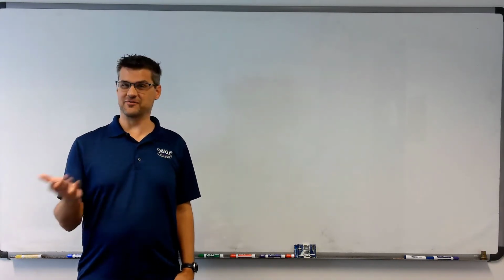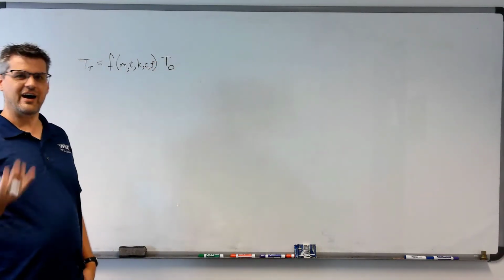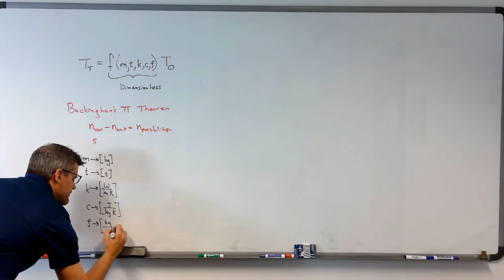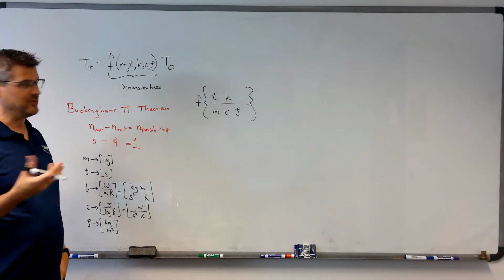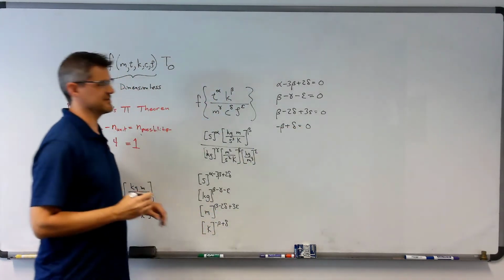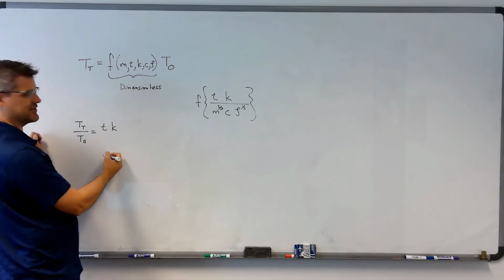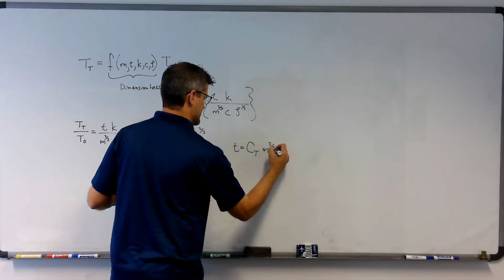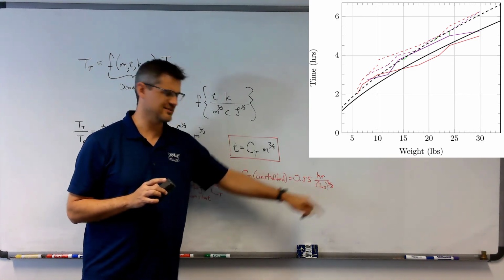Cooking Turkey Like a Scientist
Cooking is an art, but perhaps science has a place on Thanksgiving day. Here we use dimensional analysis to properly cook a turkey.